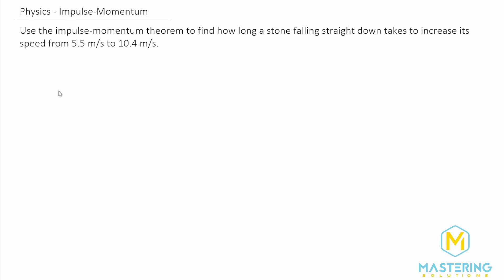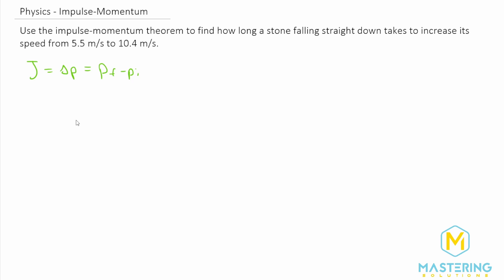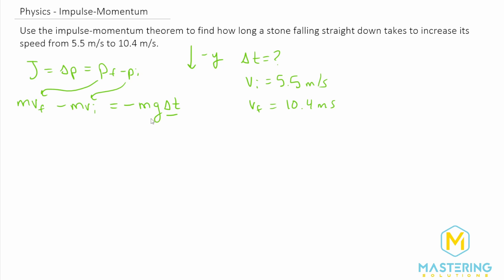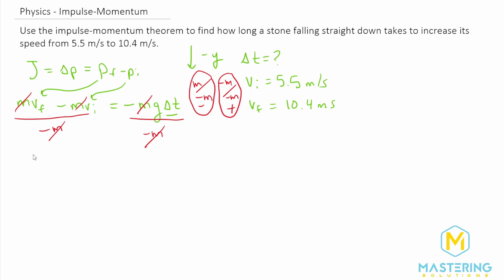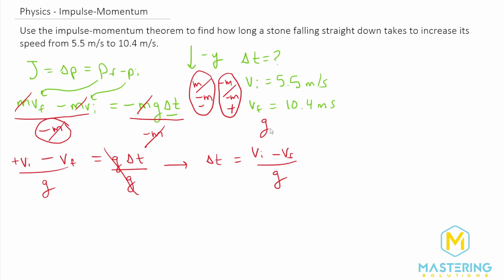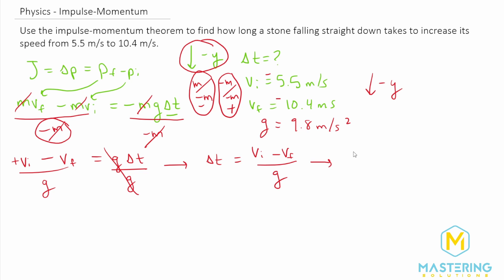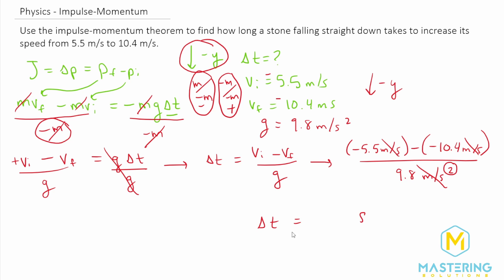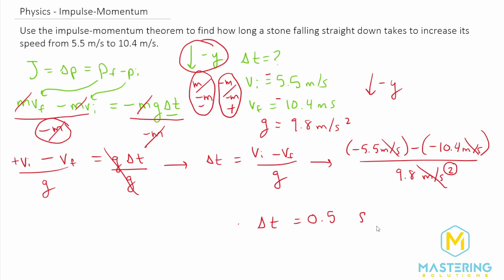9.9 Mastering Physics Solution Tutorial - "Use the impulse-momentum theorem to find how long a stone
Mastering Physics Video Solution problem #9.9, "Use the impulse -momentum theorem to find how long a stone falling straight down takes to increase its speed from 5.5 m/s to 10.4 m/s."

Physics Chapter 9 Momentum problem walk-through.